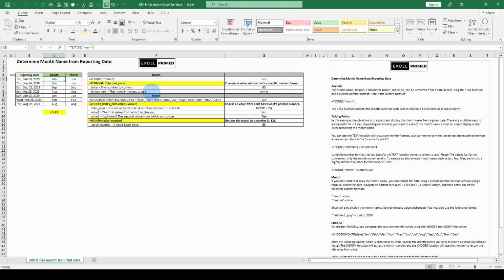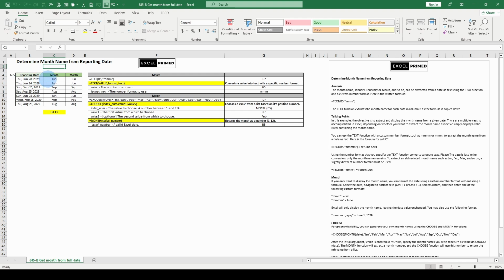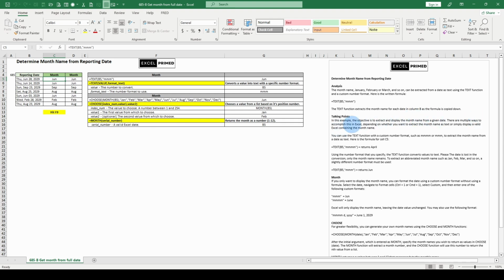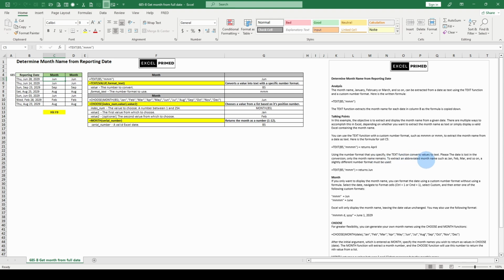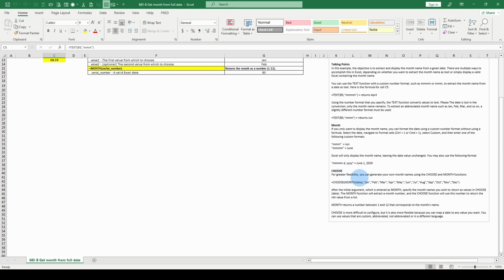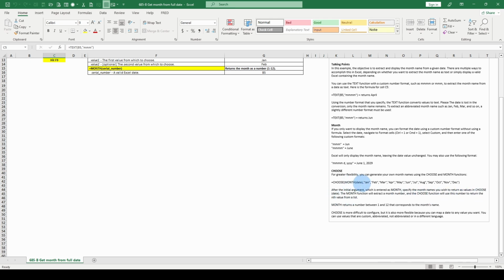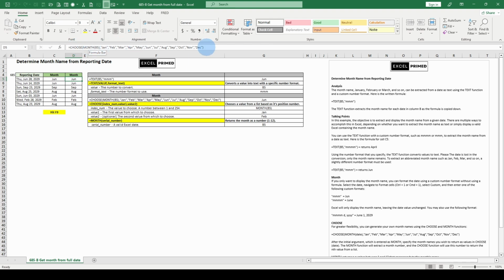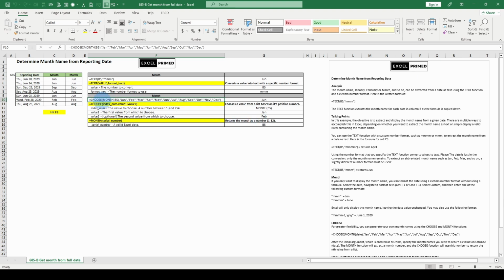Can Excel turn 4/15/2025 into just “April”? Yes—here’s how.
Ever needed to extract just the month name from a full date in Excel? Learn the exact Excel formula that makes it happen—no guesswork, no manual typing.

This Excel video teaches you how to figure out the name of a month from a given date. It explains that you can use a function called TEXT along with custom formats to do this.

The TEXT function can transform dates into month names like January, February, etc. For example, the formula =TEXT(B5,"mmmm") takes a date in cell B5 and converts it to "April".

If you only want to display the month name without changing the date value, you can use custom number formats directly on the cell.

You can also create your own month names using the CHOOSE and MONTH functions, which allows for more flexibility in generating various types of month names based on the date.